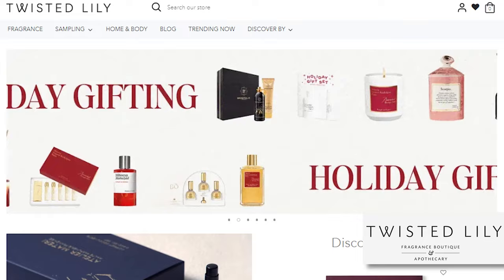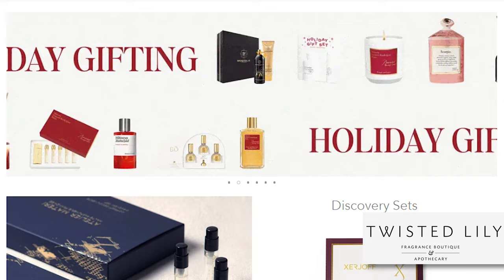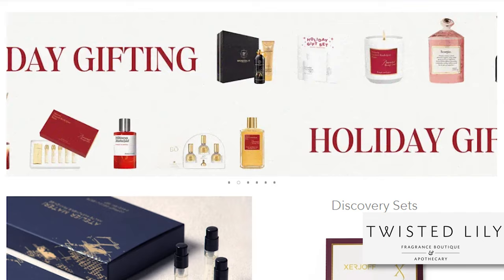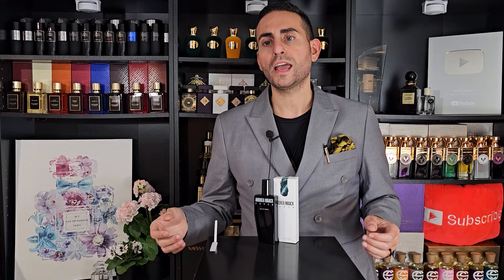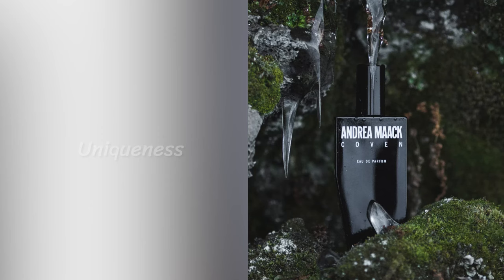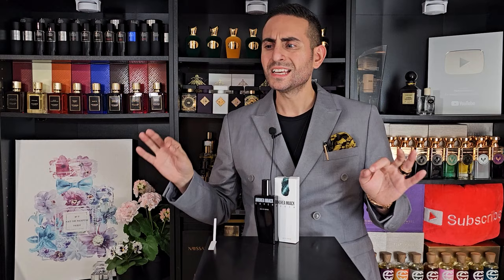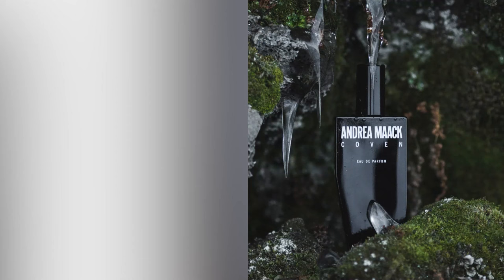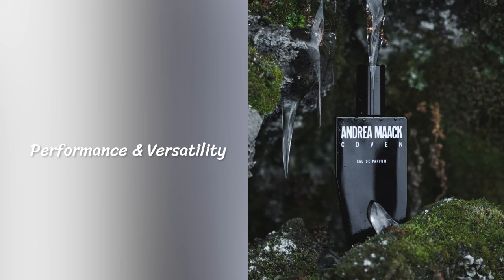WHISKEY & WOODS! | Coven by Andrea Maack Fragrance Review!